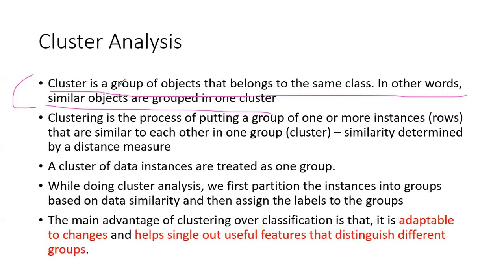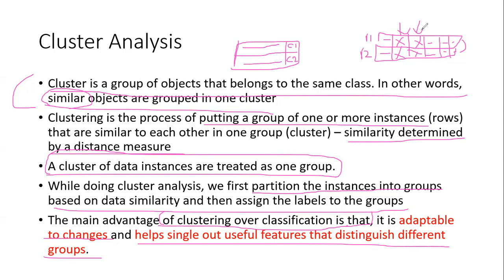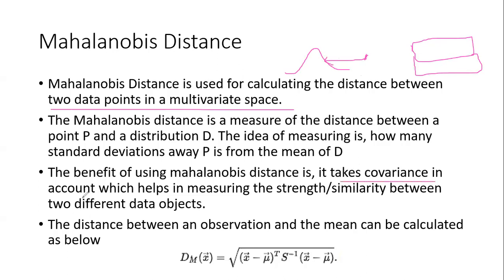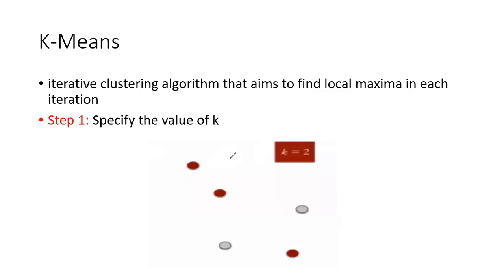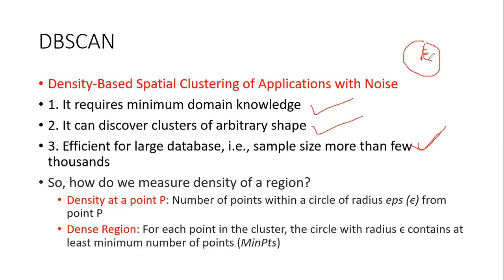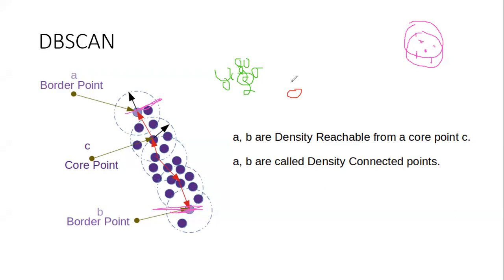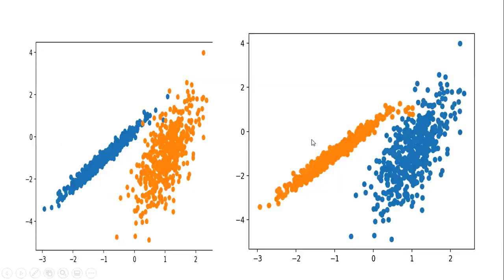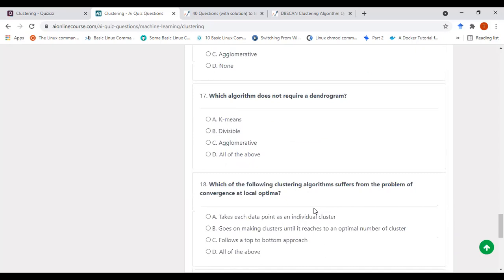Machine Learning II Lecture 4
Cluster Analysis, Motivation, Applications, Distance Metrics - Minkowski, Mahalanobis (KL-Div, JS-Div), Correlation Metrics, K-Means, Hierarchical, DBScan, OPTICS, Mini Batch K-Means, Spectral, Mean Shift, Affinity Propagation, BIRCH, Online Quiz Solutions